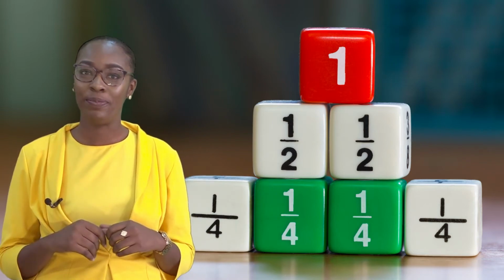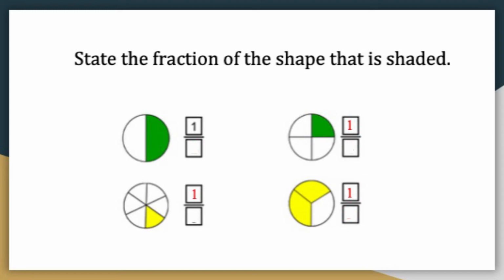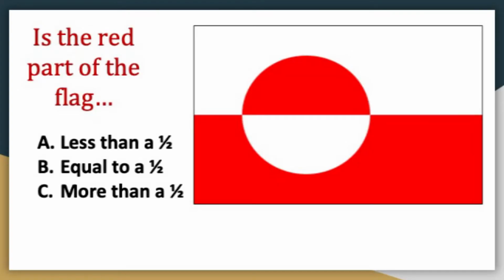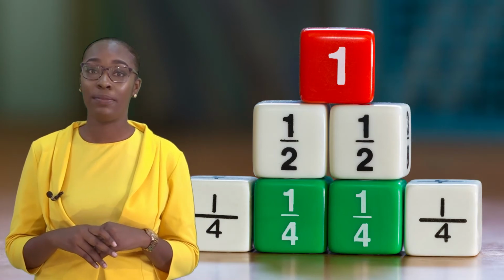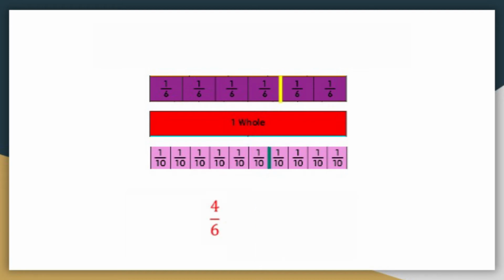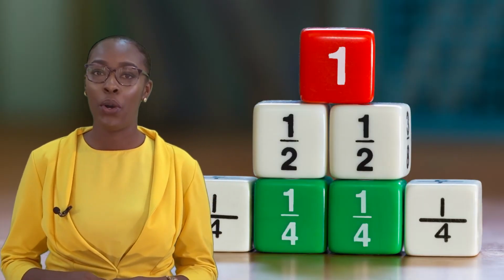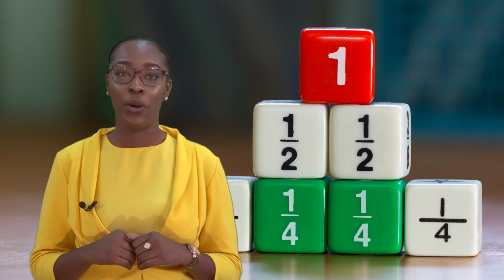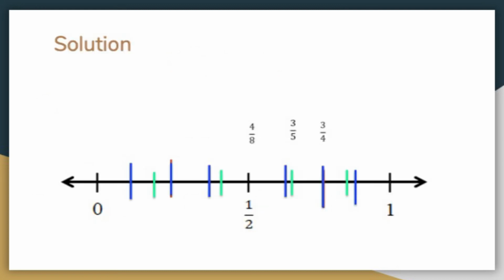Mathematics Benchmarking Fractions Zero to Half to One Grade 4